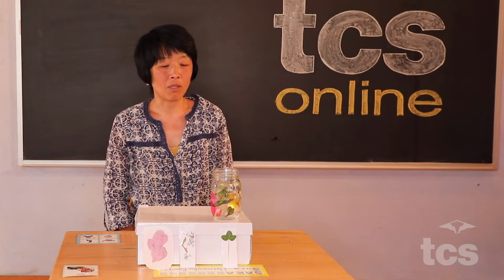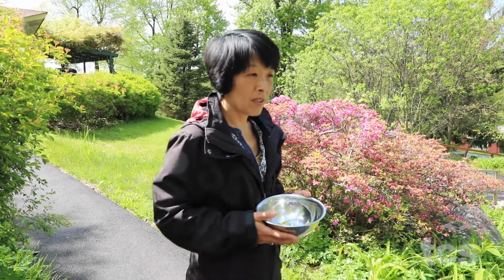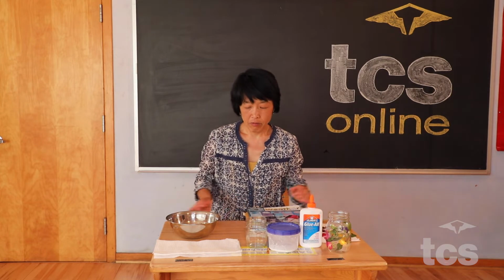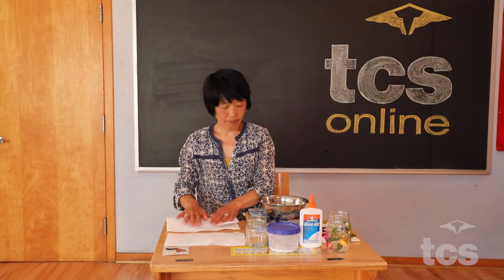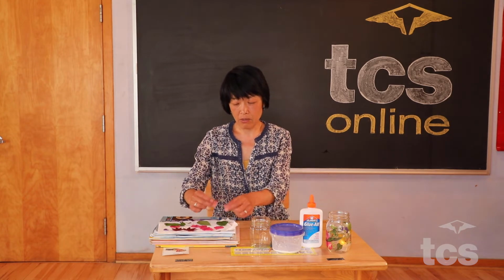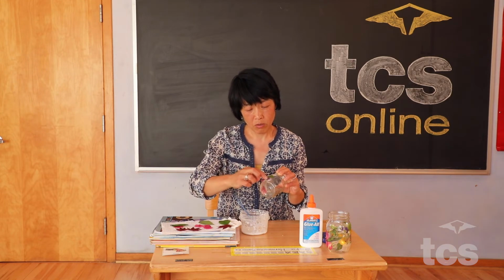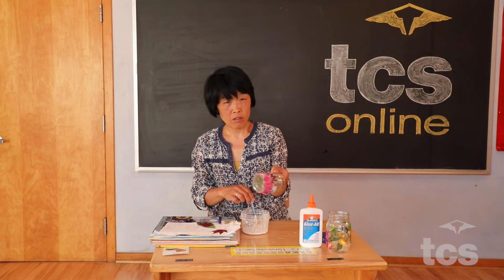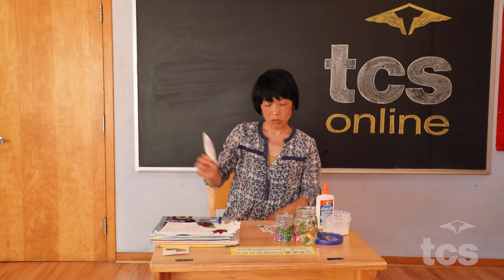TCS Online Week 008 - Crafts with Ryoko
Ryoko brings a lot of beauty to Garden House and is always bringing the house together around craft projects. Today, she teaches how to make bookmarkers and jars using flowers that you can find in your garden!

Please, don't forget to show your support by liking the video and leaving a comment.

We are releasing new videos from Monday through Friday at 10 and 11 in the morning.

The Camphill School hereby rescinds any copyright ownership of this video allowing for any person or organization to share and use for the purpose of assisting children, youth, and adults with intellectual and developmental disabilities, their caretakers, and/ or service providers.